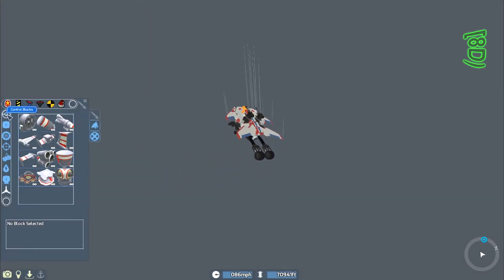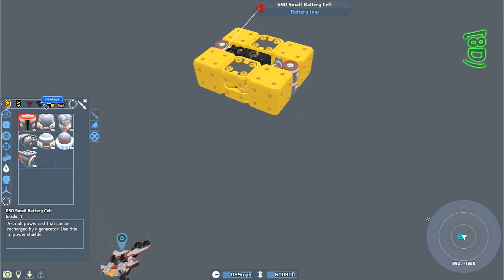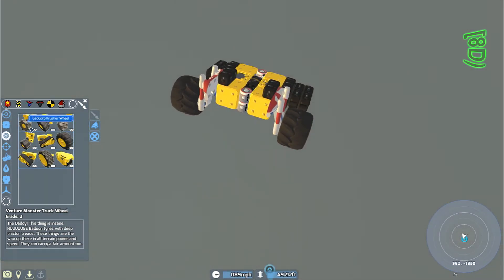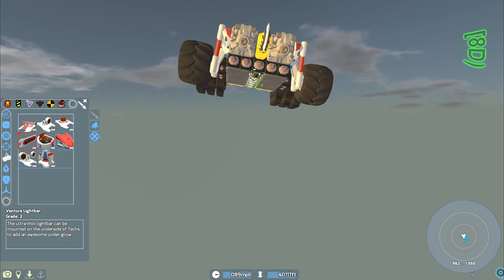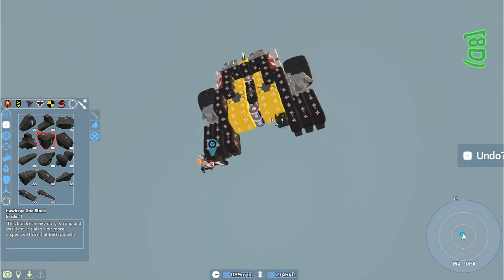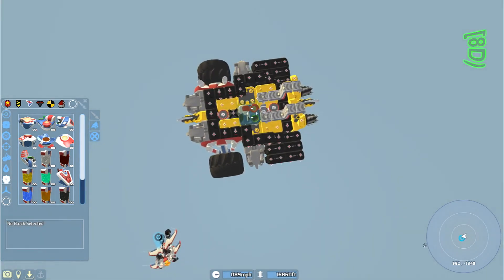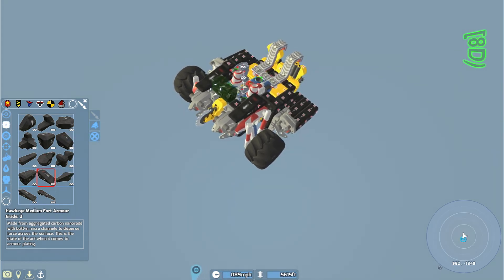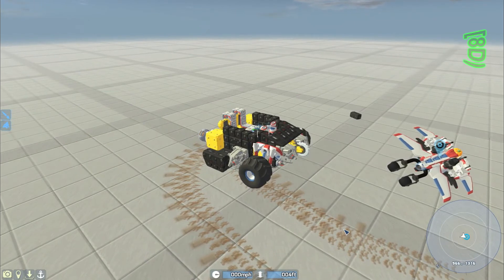Terra Tech Gameplay - 160 000 Ft Freefall Building Challenge Pt 2 - Let's Play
Hello again!
Continuing on from where we left off ;).
It was right about here where I started the second tech of my freefall building spree.
Since I had already tried to build a flyer I thought I should try something for the ground since there is now a very good chance that I am going to be finding the ground pretty fast when I do.
Hopefully the wheels will stay on this little beuty :).

If you do send some support make sure to private message me with a username that would match your donation info from paypal.

To The Nines Creative Campaign Save

Credits
The intro music was created by Ethan Meixsell and the full version is called Battleground. I found it in the Youtube music library.

The alternate intro was created by Majang Monster and was edited by myself.